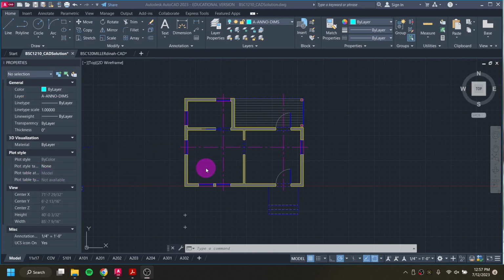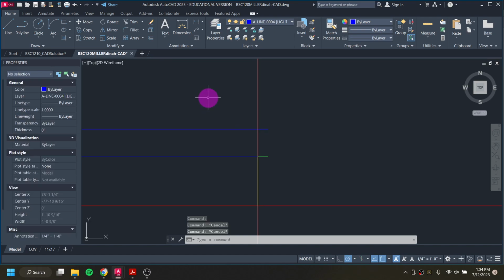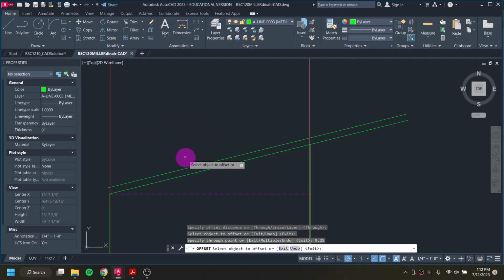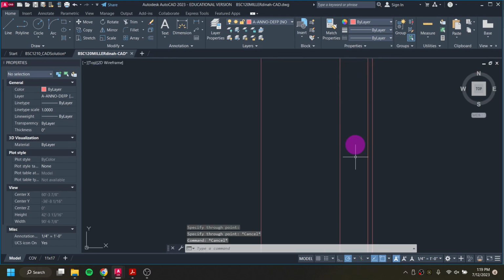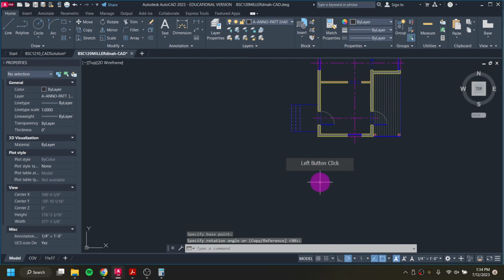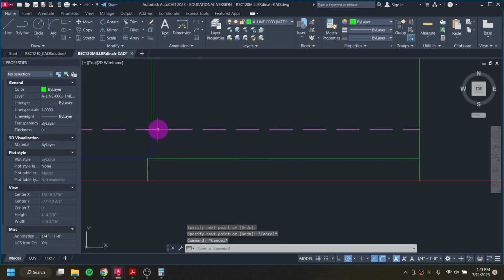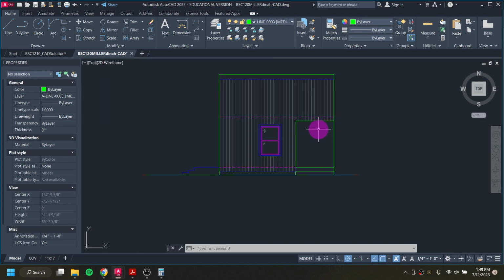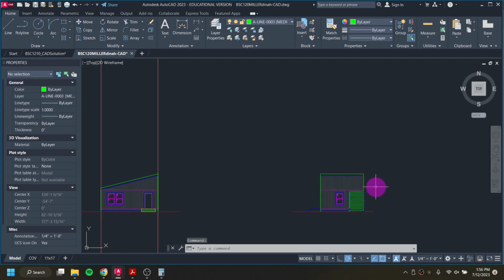BSC 1210 | AutoCAD Three Romm Shed | Elevations